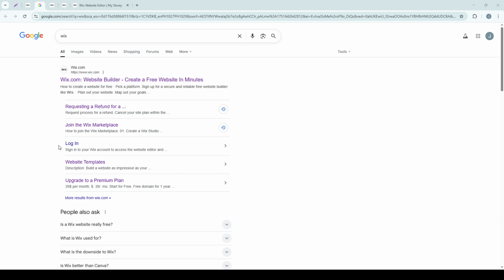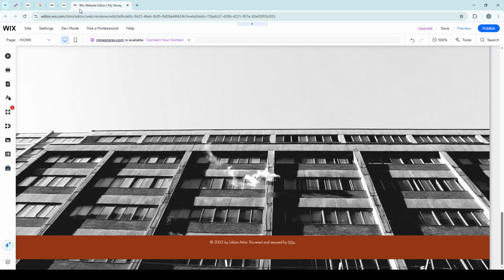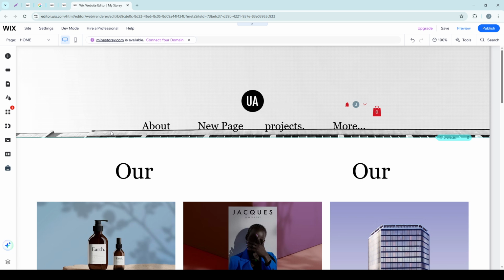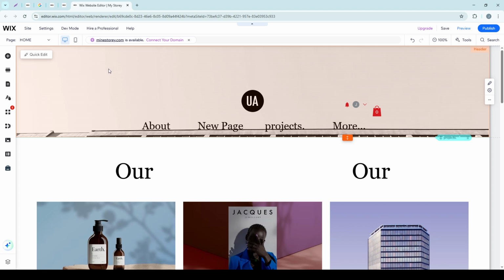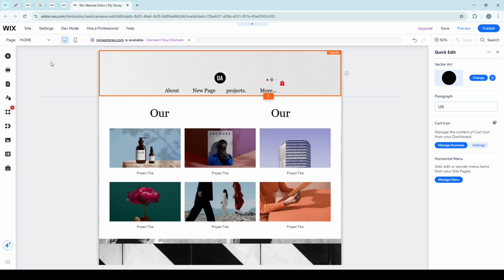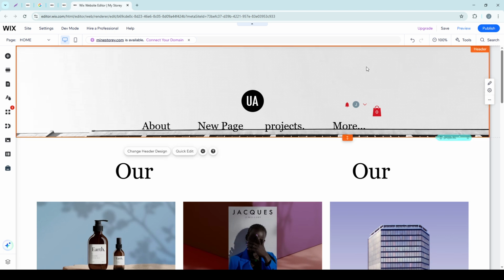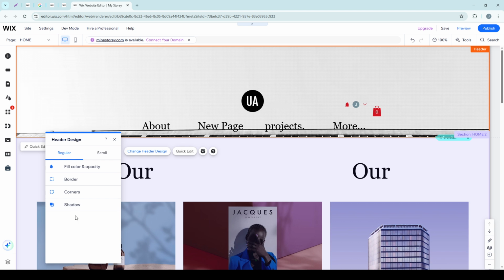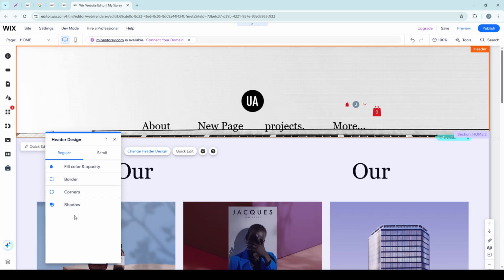How to Edit Wix Header [2025 Guide]